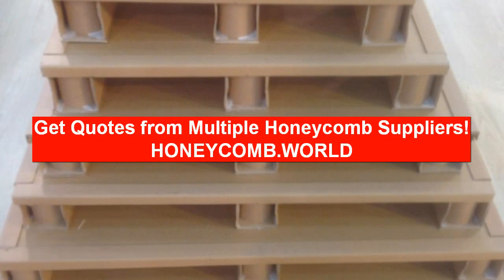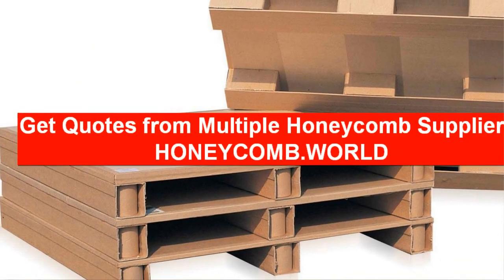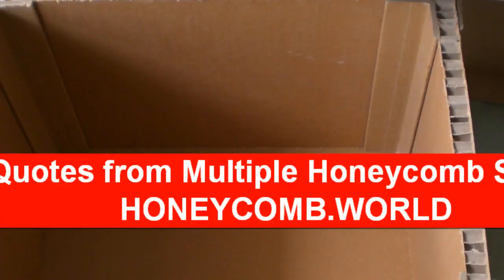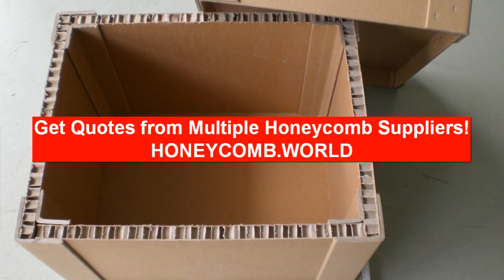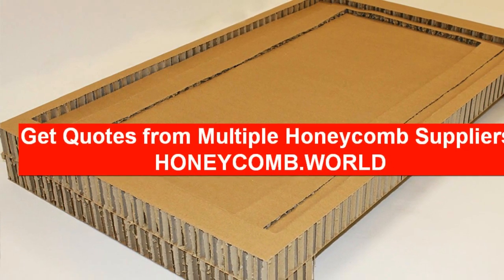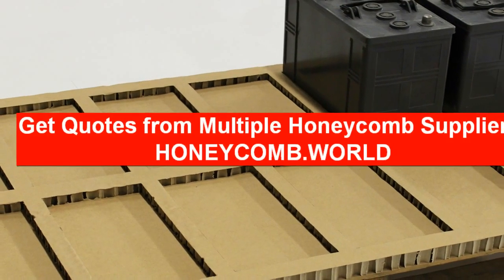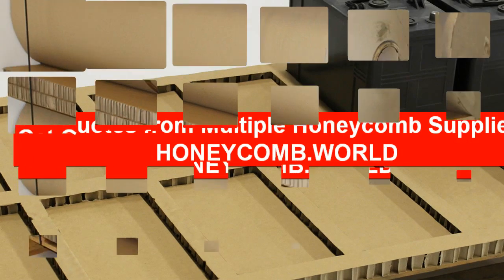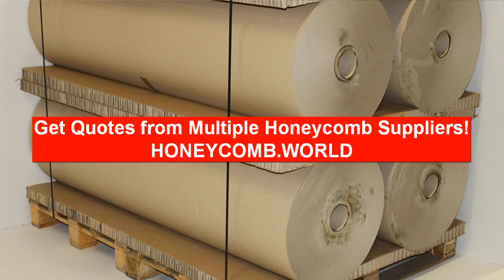corrugated pallet importer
Connect with the global database of cardboard pallet manufacturer. Request multiple corrugated cardboard pallet price quotes and save time and costs!

Search among 120+ corrugated cardboard pallet companies
It's easy to search and find corrugated honeycomb pallet manufacturer by specialty or location. Fill in the form on the right sidebar to share your project needs. We have the most
comperehensive database of honeycomb paper pallet companiesaround the world.

HYGIENIC ADVANTAGE OF CARDBOARD PALLETS:
• When exporting goods, corrugated cardboard pallets do not need special labelling or sanitary inspection;
• In terms of sanitary norms, it is the best packaging material for foodstuffs and pharmaceutical products – foodapproved carton and ecological glue are used for making the pallets;
• No need for expensive disinfection, as pallets are new and clean, microflora growth in them is precluded;
• Used pallets are taken to waste paper collection point (partial compensation of the cost of packaging) or disposed of quickly, inexpensively and without harming the environment.